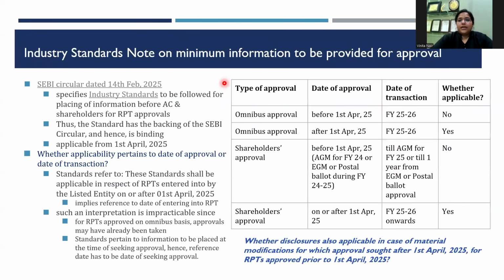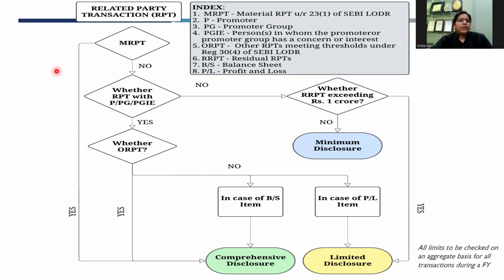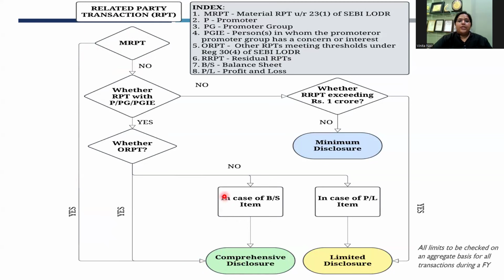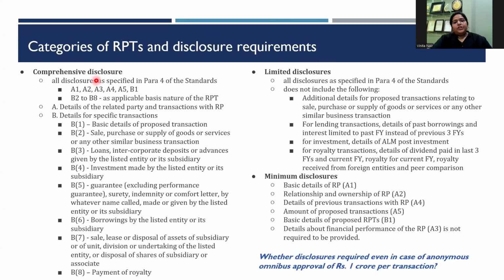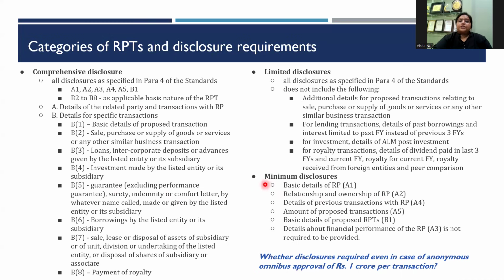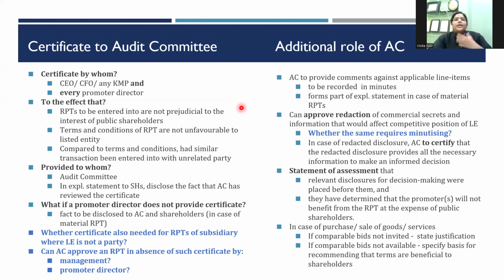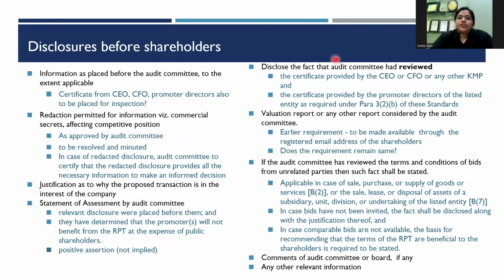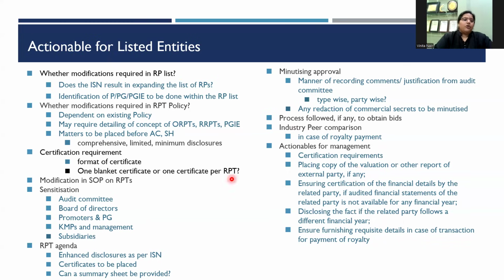Discussion on Industry Standard Note on minimum disclosure for RPTs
On February 15, 2025, Industry Standard Forum, under the aegis of the Stock Exchanges and in consultation with SEBI, has formulated industry standards, prescribing enormous quantum of minute and detailed disclosures to be made while placing RPTs before the audit committee and shareholders for approval, in order to ensure uniformity and enhanced transparency.

In this video, we cover the overivew of the disclosure requirements including applicability of ISF circular, cateogries of disclosures, enhances role of audit committee, actionable for listed entites etc.

Our relevant resources on the subject matter can be accessed below:

FAQs on Standards for minimum information to be disclosed for RPT approval
Write-up captioned as 'Information Explosion for Related Party Transactions: Need of the hour or too much to handle?'